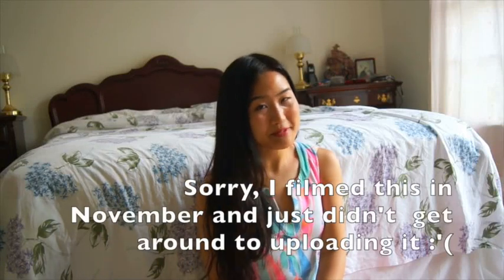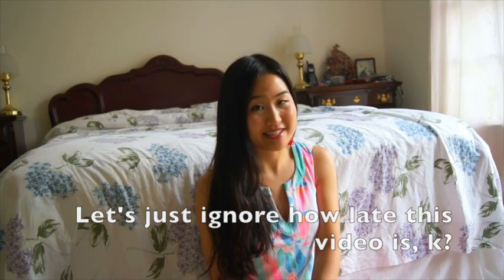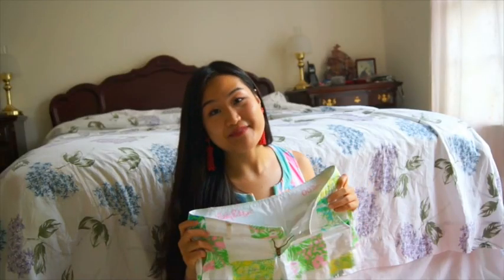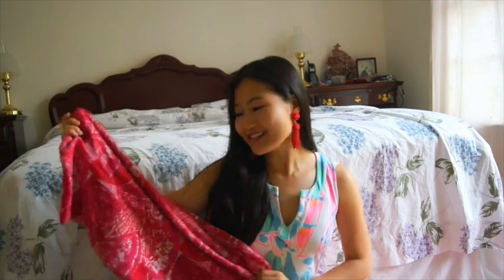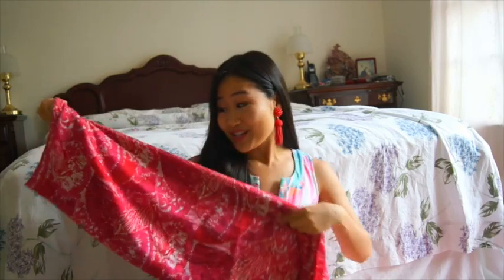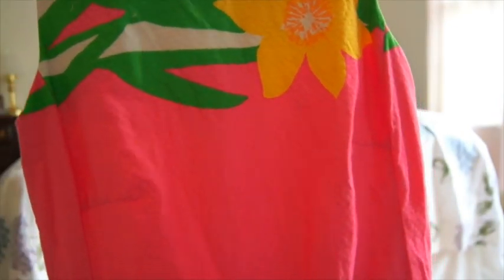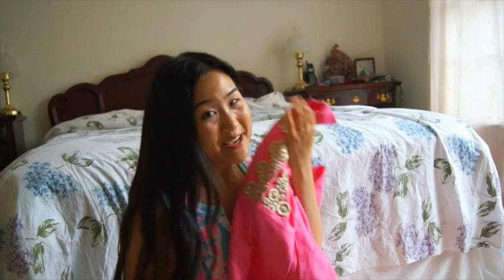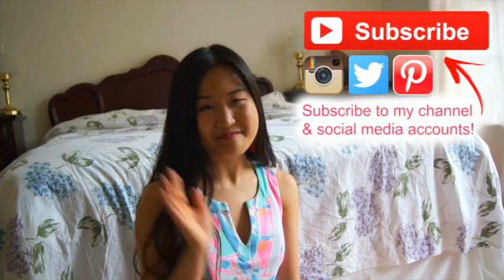Fall/Winter Lilly Pulitzer Thrift Store Haul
Wanted to share some amazing Lilly Pulitzer thrift store/Relilly/Estate sale finds that I made in Sept/October this year. Happy thrifting!